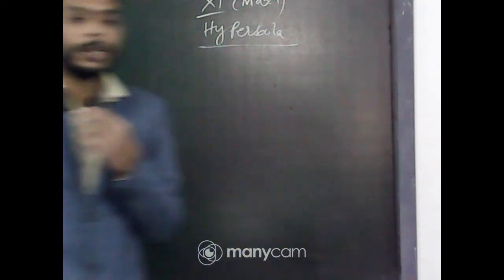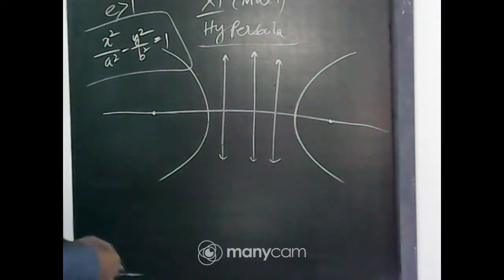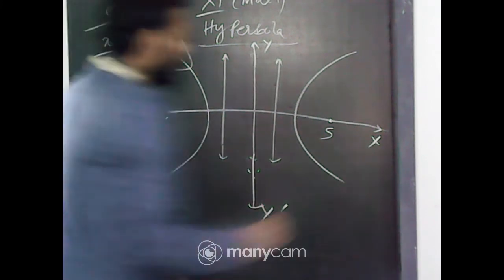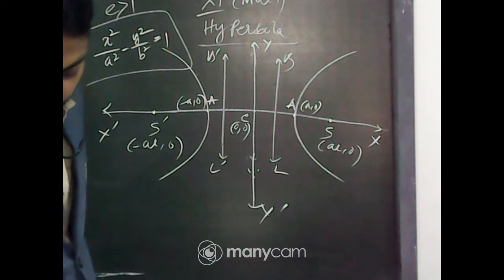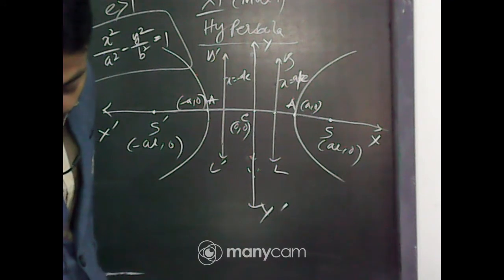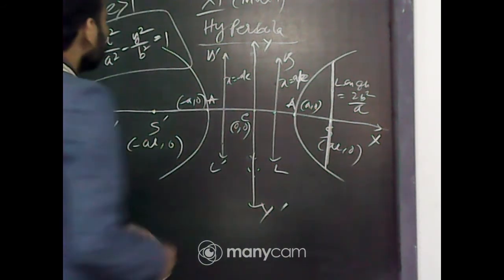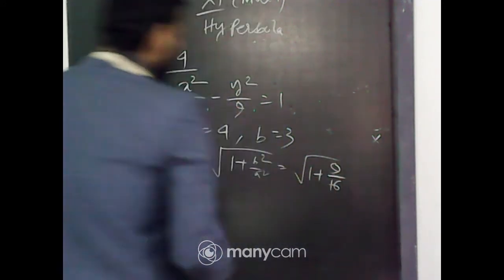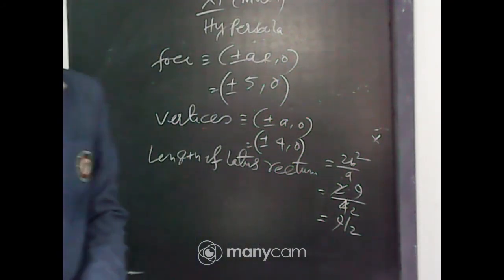CLASS XI MATHEMATICS LIVE